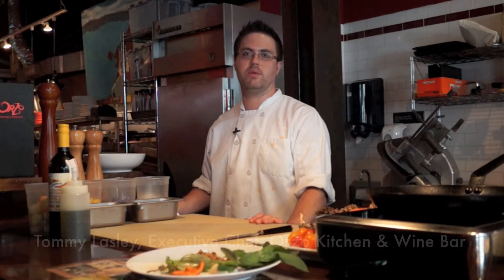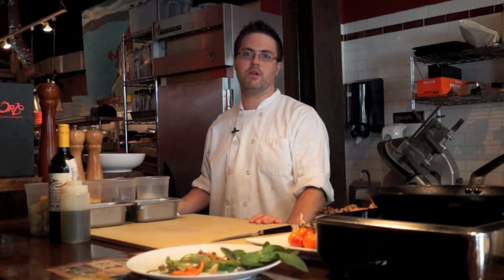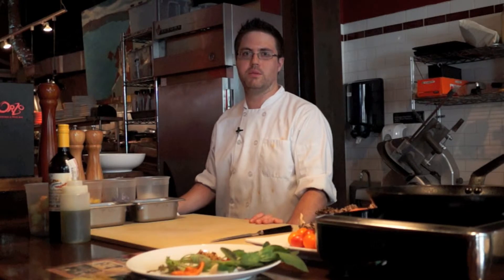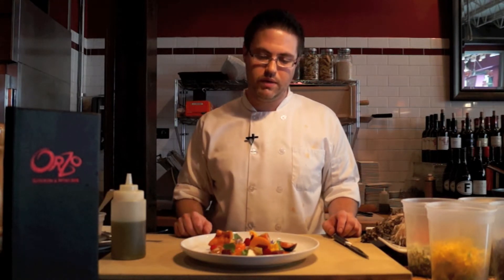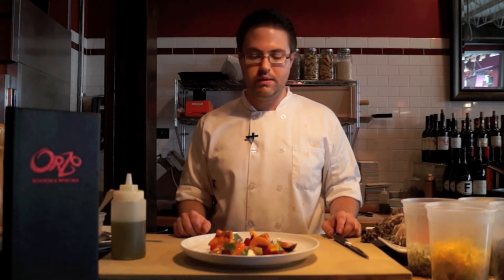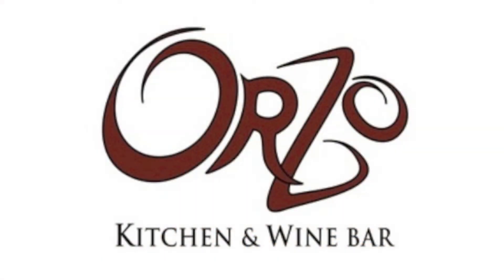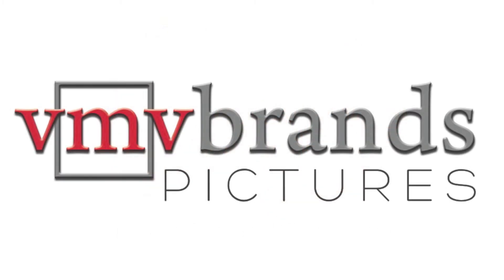Savor The Heirloom Tomato Salad At Orzo Kitchen & Wine Bar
Watch Tommy Lasley, Executive Chef at Orzo Kitchen & Wine Bar, as he creates a delightful dish of heirloom tomatoes, beets, fromage blanc, raspberries and pistachios.

Tommy Lasley has a passion for food and working with local farms and farmers to get the best and freshest ingredients for his culinary creations.

Get to know Orzo Kitchen & Wine Bar by visiting their

This "I Love CVille" video feature was produced and published by vmv brands pictures. Click vmv brands to learn more.